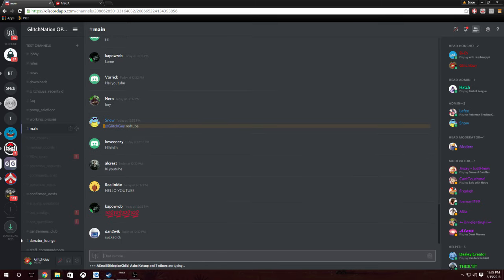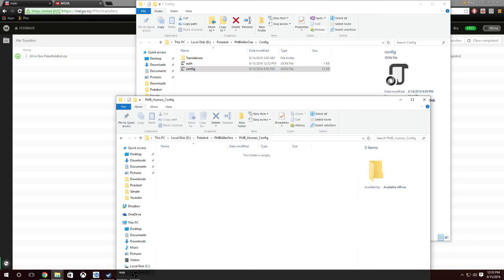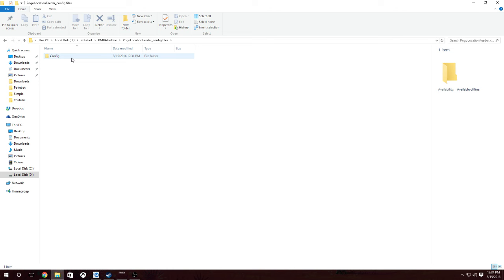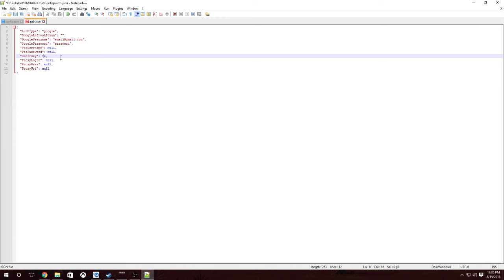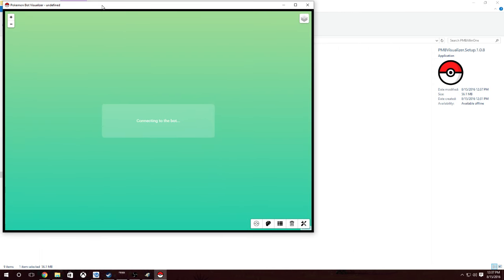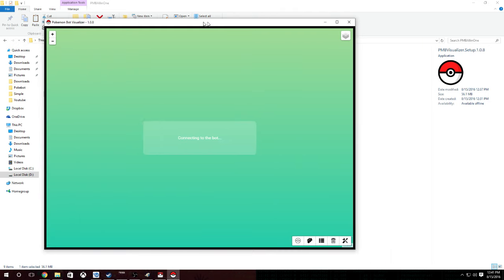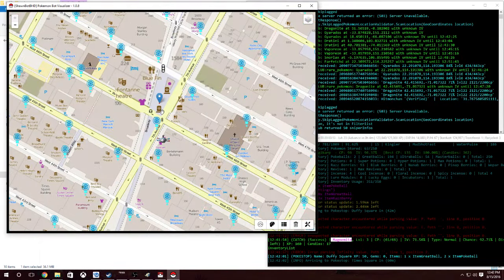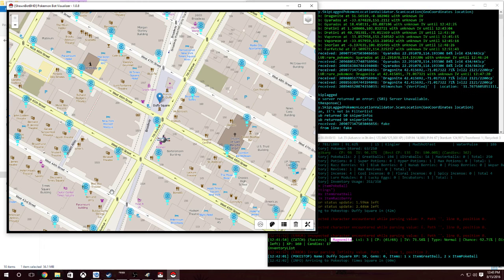PokemonGO Bot! PokeMobBot All in One Setup! Sniping & Botting Setup! !!SAFE!!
Links

---►►Want gaming glasses that will help elimate the pain of blue light? Get some NoScope Glasses!

---►For up-to-date news, follow the Twitter account linked below.

We read all of our feedback and it allows us to continue producing content exactly how you'd like it.

- The GlitchGuy